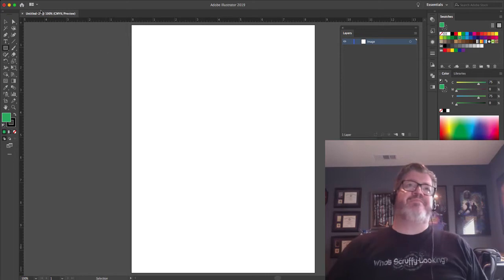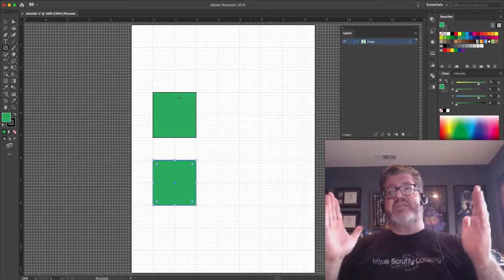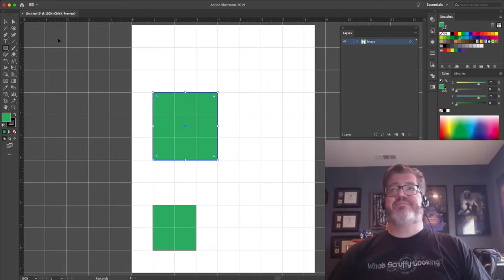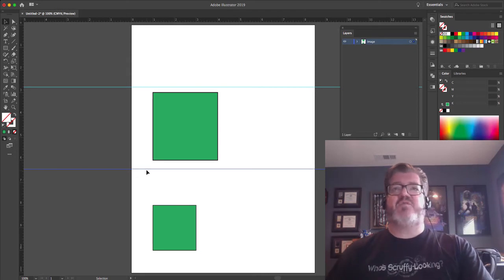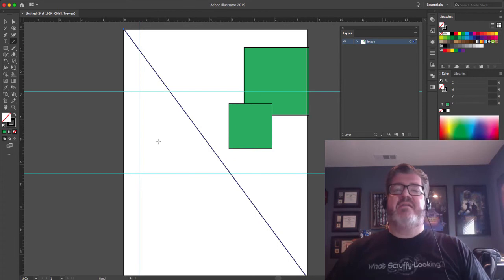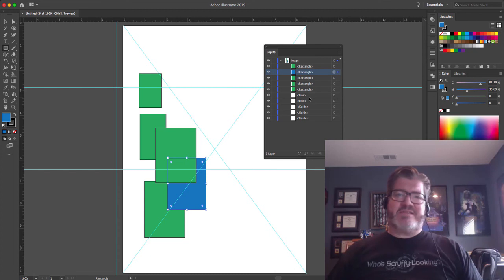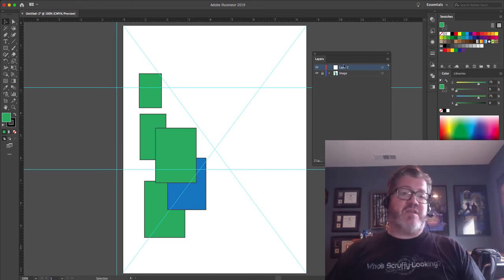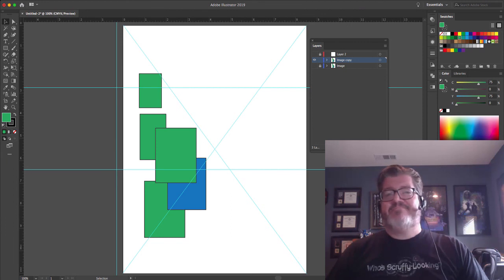How to Use Grids, Guides and Layers in Adobe Illustrator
The basics of using grids, guides and layers to improve your design in Adobe Illustrator.